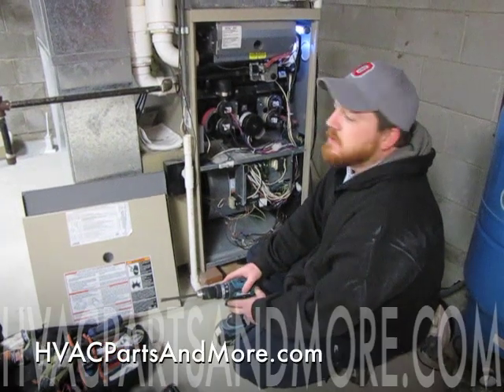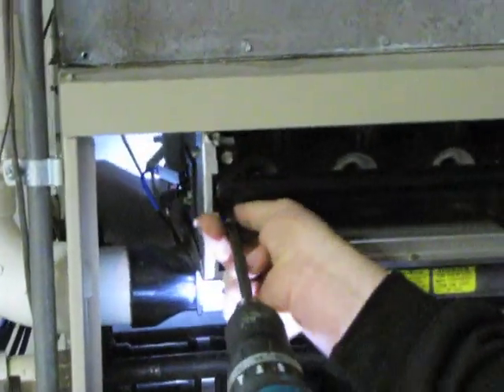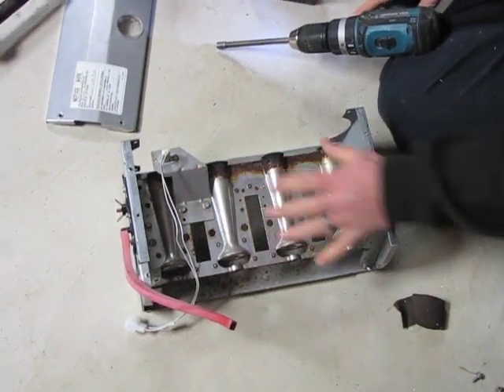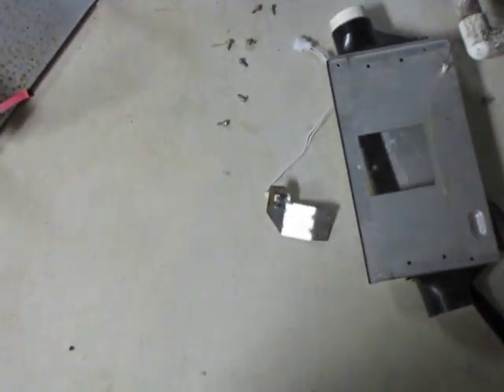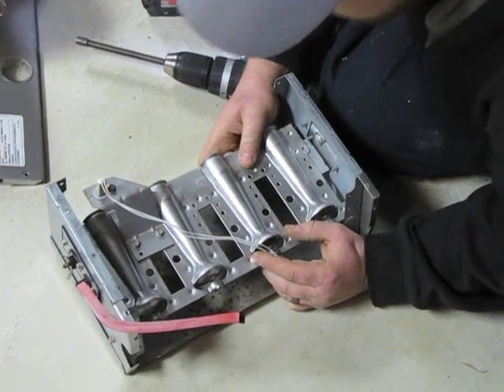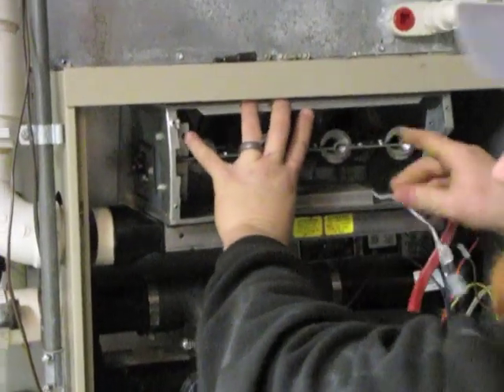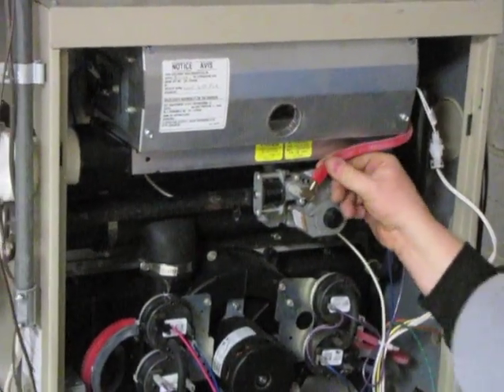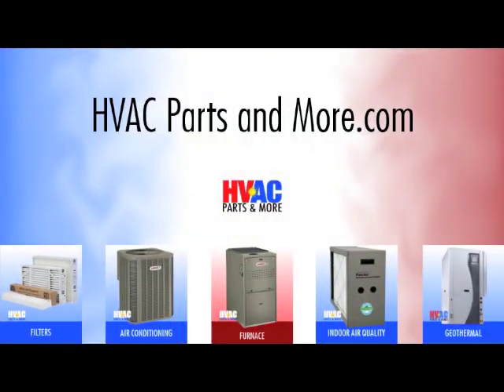DIY - How to Replace Burners on a Lennox G61 Furnace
How to replace and install 58L68 burners on a Lennox G61 LP furnace. Part can be purchased from HVAC Parts and More